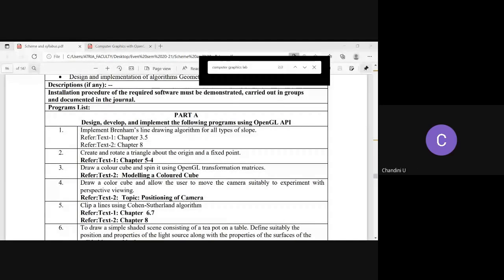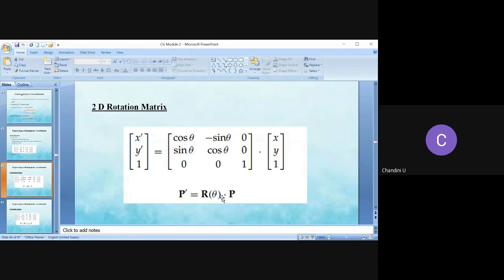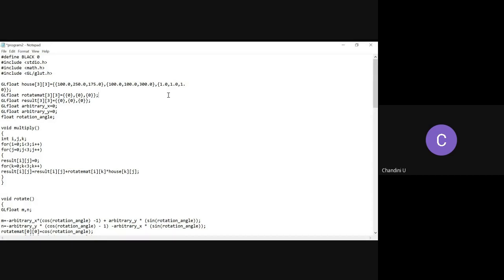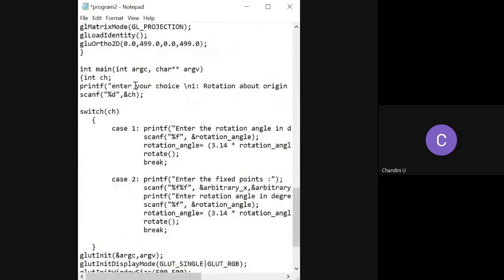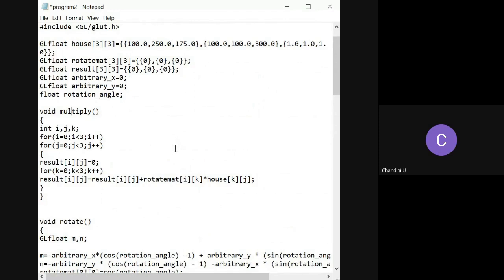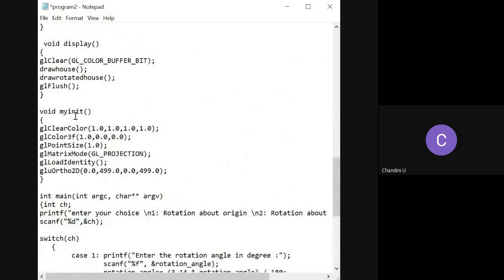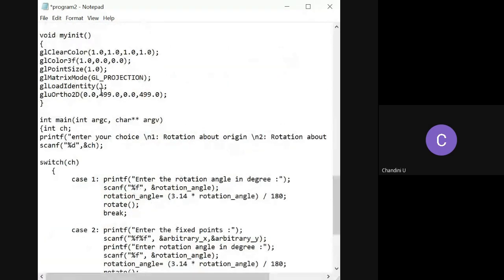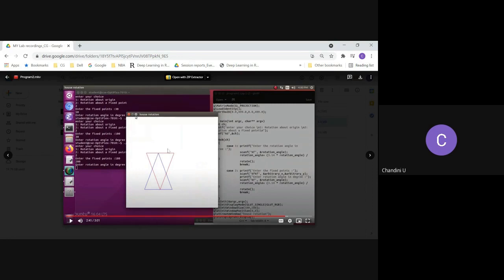Triangle Rotation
18CSL67 - Computer Graphics & Visualization Lab
Create and rotate a triangle about the origin and a fixed point
Program - 2